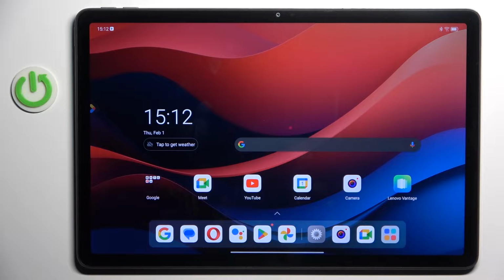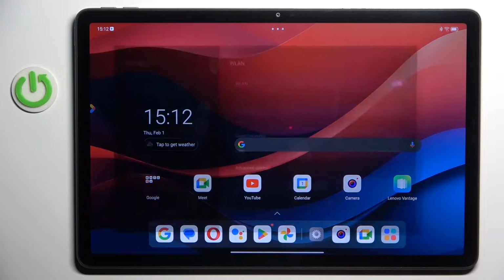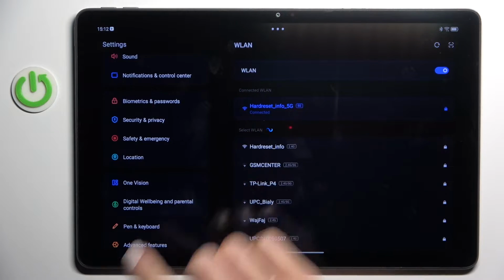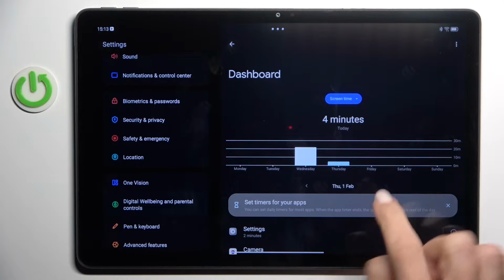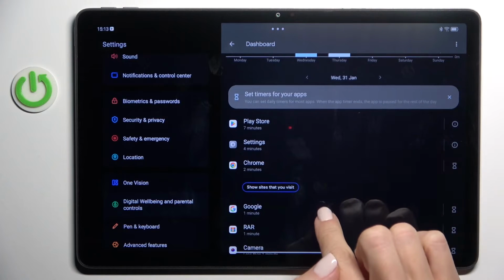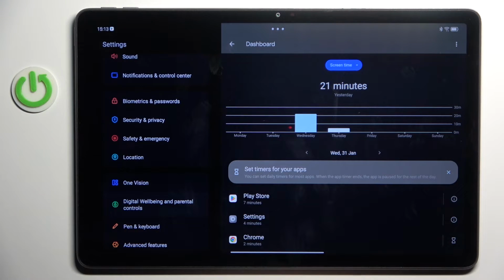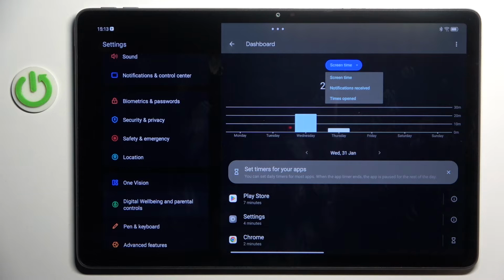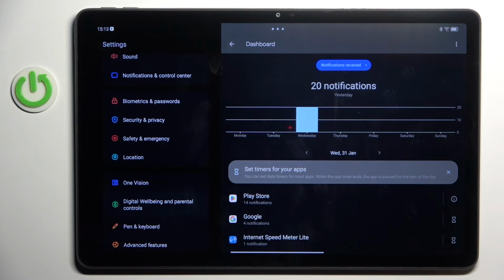How to Check Total Screen Time on Lenovo Tab M11?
Unlock the secrets to monitoring your digital habits with our comprehensive guide on checking total screen time on your Lenovo Tab M11. This video tutorial is designed for Lenovo Tab M11 users who wish to gain insights into their device usage, helping to promote a balanced digital lifestyle. Whether you're a parent monitoring your child's tablet use, aiming to reduce your screen time, or simply curious about how much time you're spending on your device, our guide will walk you through the process of accessing and understanding the screen time data on your Lenovo Tab M11.

How to Detect Total Screen Time on Lenovo Tab M11?
How to See Total Screen Time on Lenovo Tab M11?